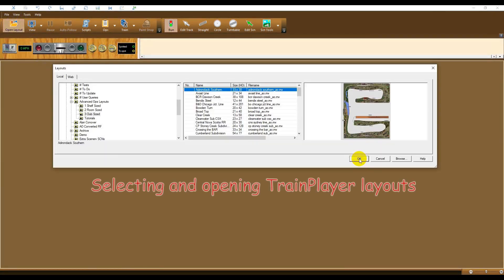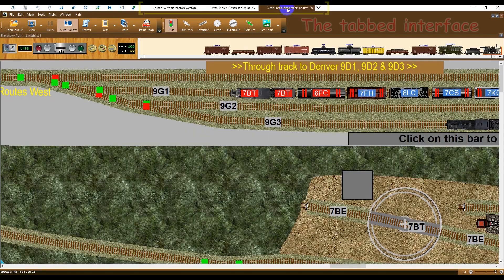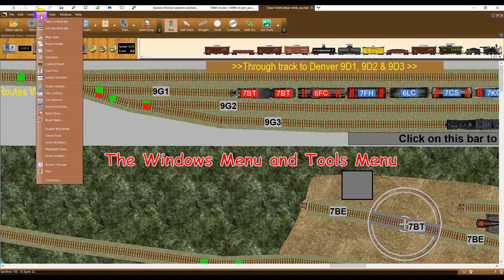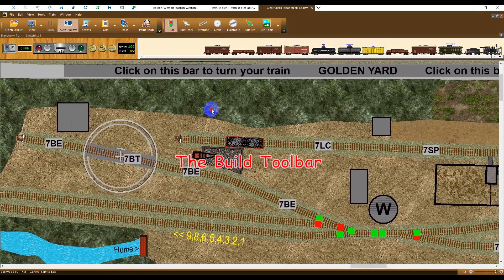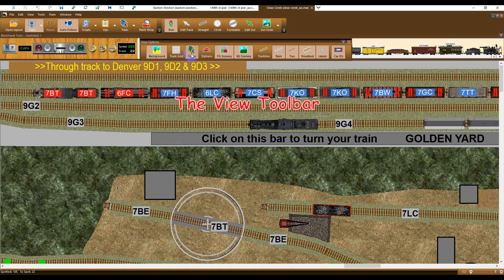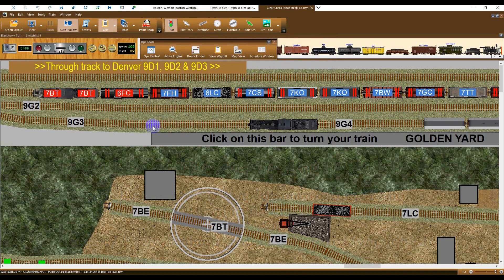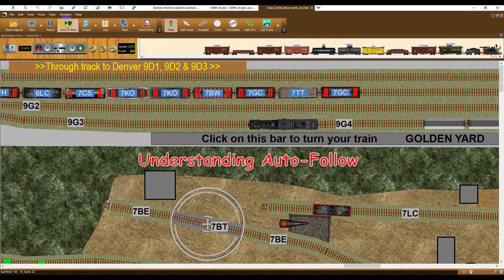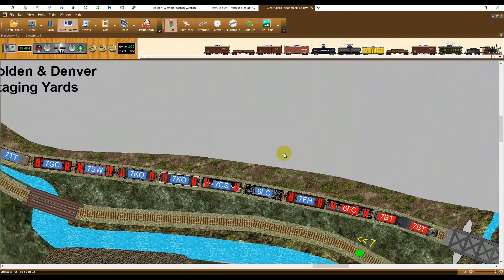The TrainPlayer interface.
A demonstration of the new TrainPlayer 8.2 toolbars and interface.